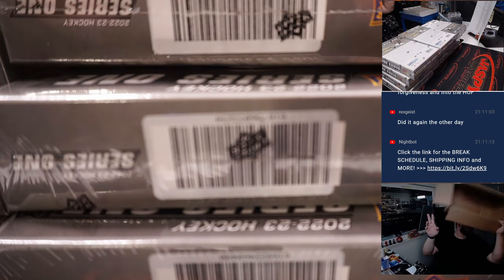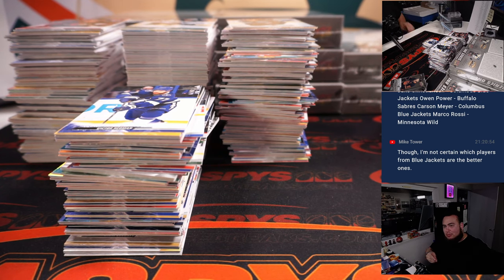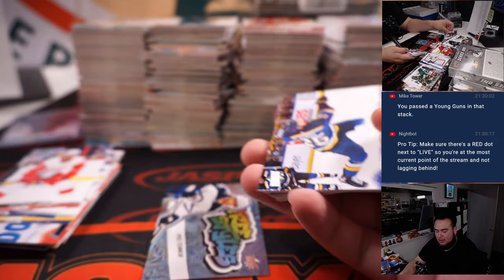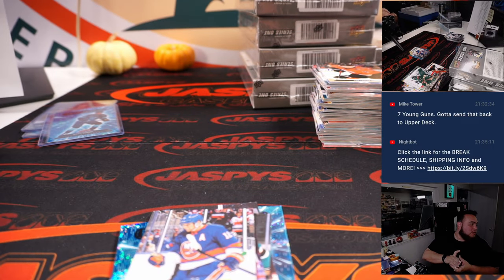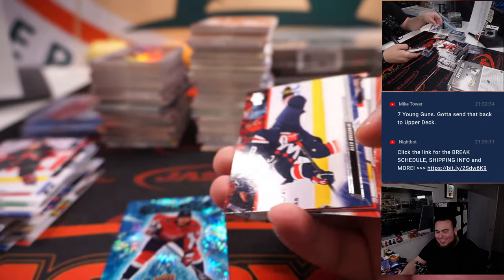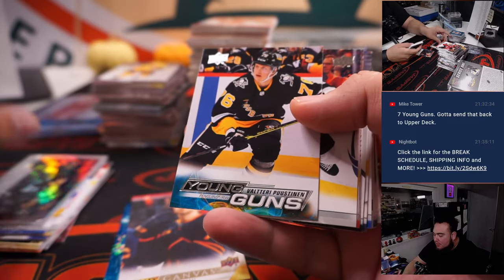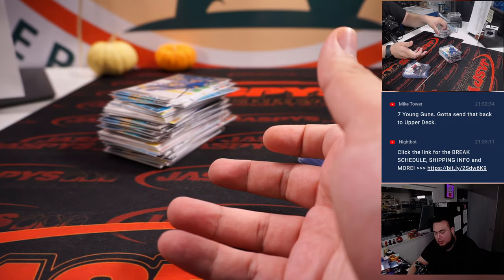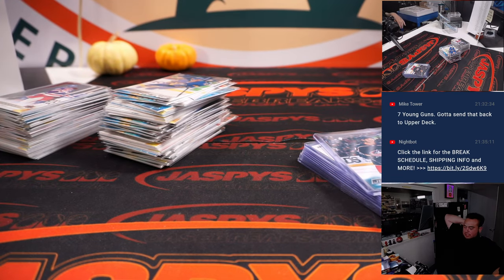Sat. 11/12/22 - 2022-23 Upper Deck Series 1 Hockey Hobby 12-Box Case Break #2 *PYT*